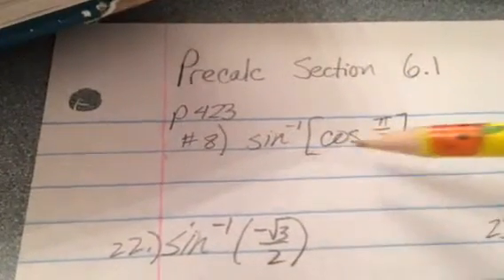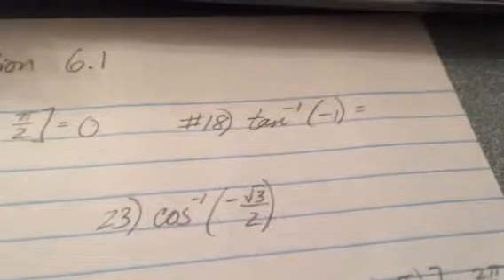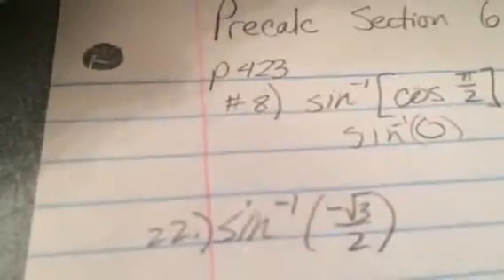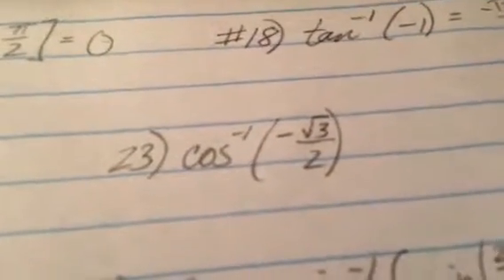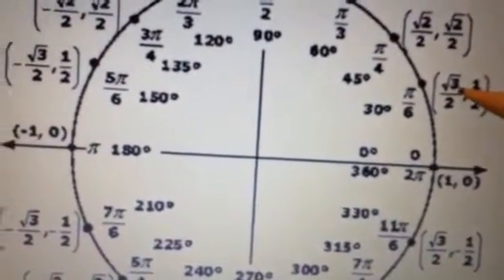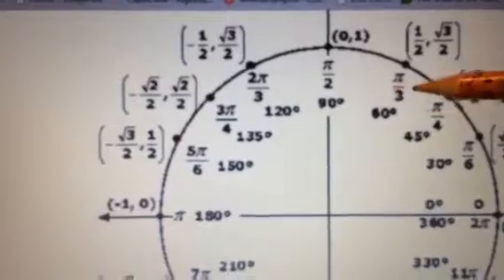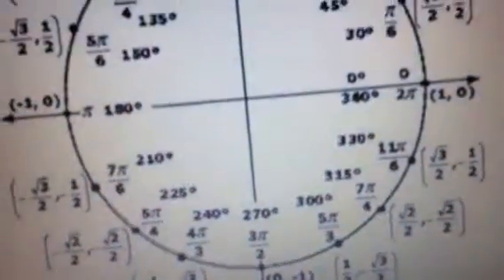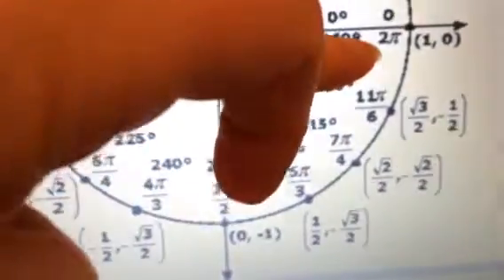Zim's Precalc section 6.1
Analytical trig, inverse trig